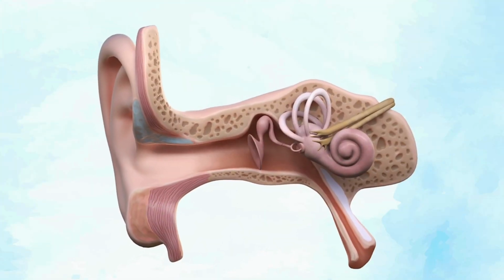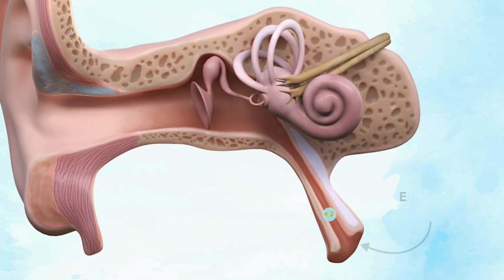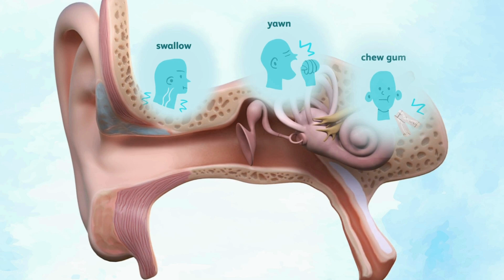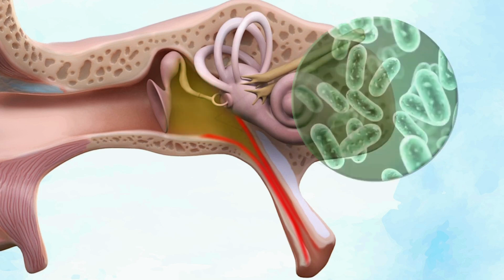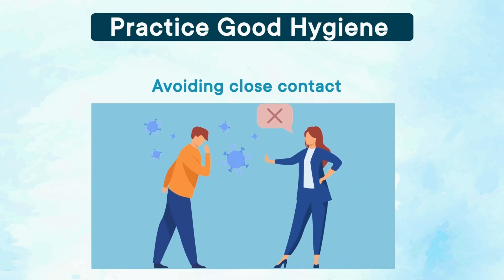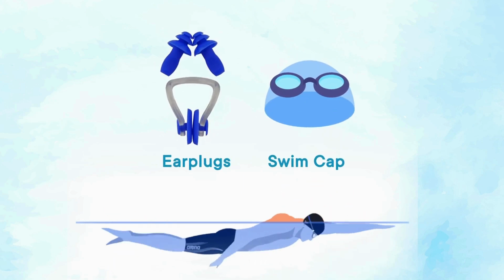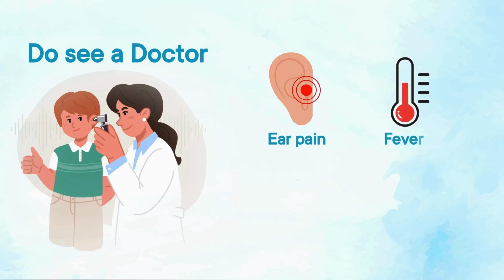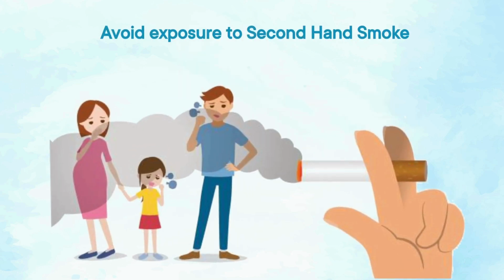Let us understand Otitis Media (English)